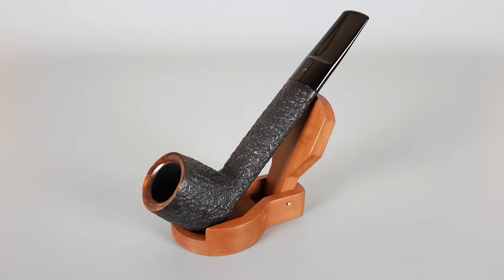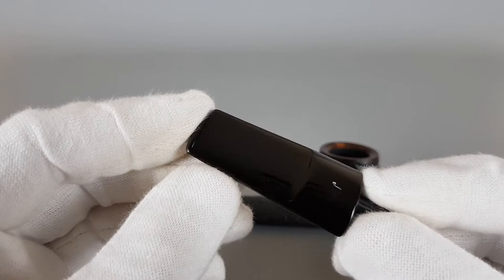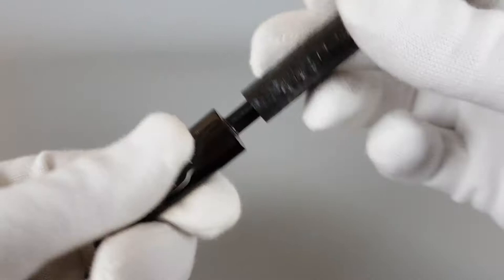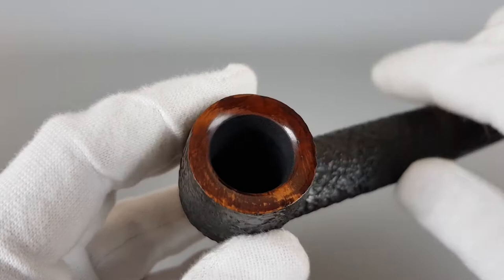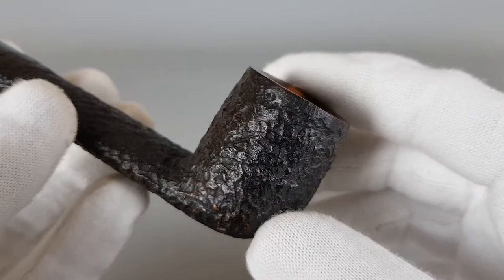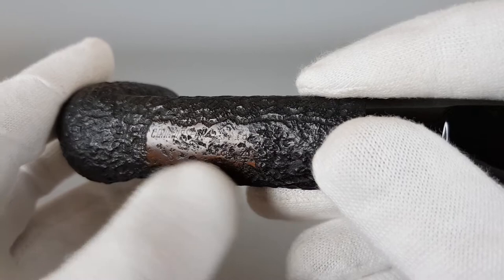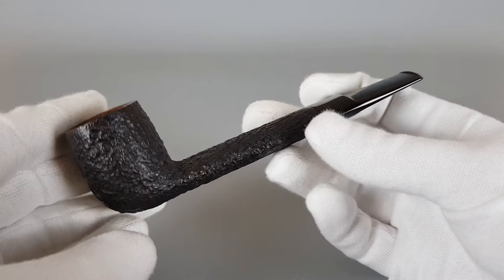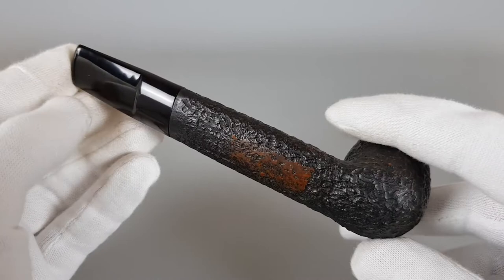Lorenzo Connoisseur Rusticated Canadian Wide Shallow Saddle Stem (6)